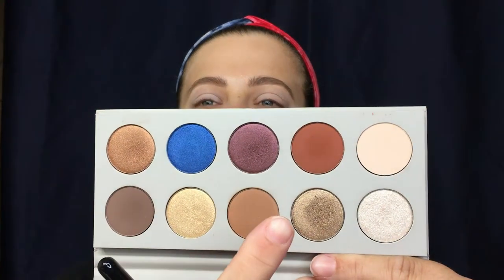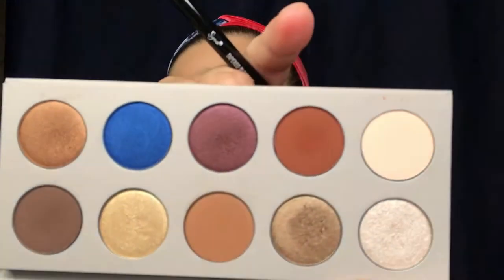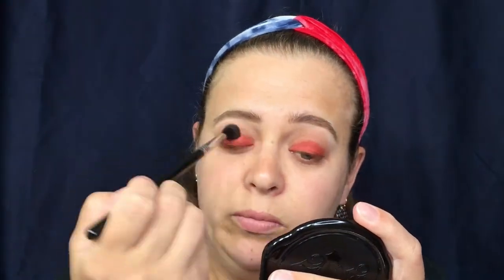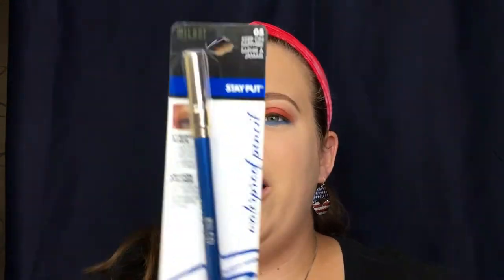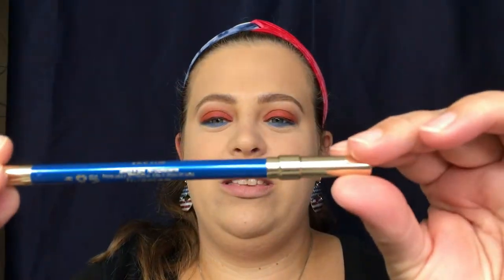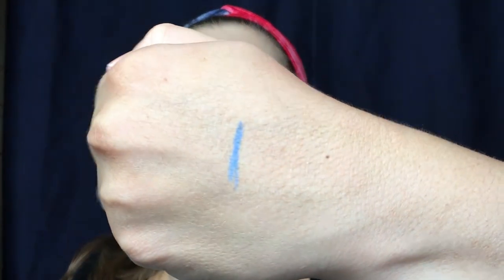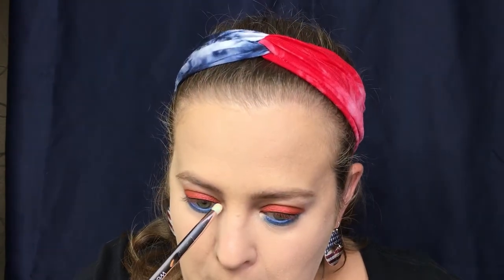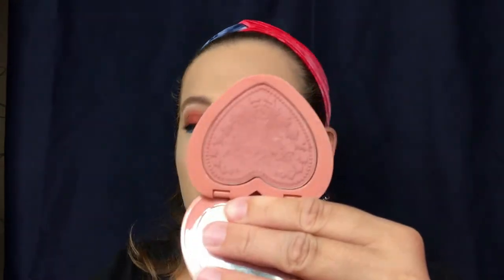4th of July Makeup Tutorial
Hey guys! In today's video I have a festive yet very wearable 4th Of July makeup tutorial! Not only is this beautiful but its so easy to create! Hope everyone has a fun Safe holiday!!!

Products used:

Lorac Pirates of the Caribbean
Too Faced Melted Matte Lipstick
ABH Brow Powder
Too Faced Blush
Laura Mercier Eye Basics Primer
Laura Mercier Flawless Fusion Foundation
Benefit Porfessional Primer
Tarte Lights Camera Lashes
KVD Tattoo Liner
Ofra Nikki Tutorials Everglow Highlighter
Milani Stay Put Eyeliner